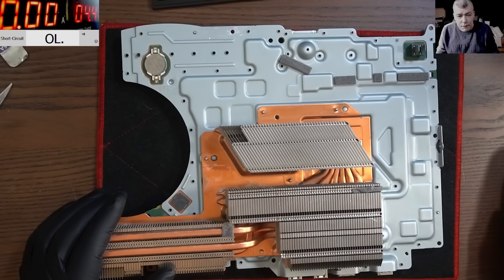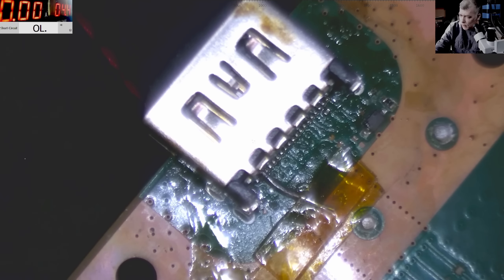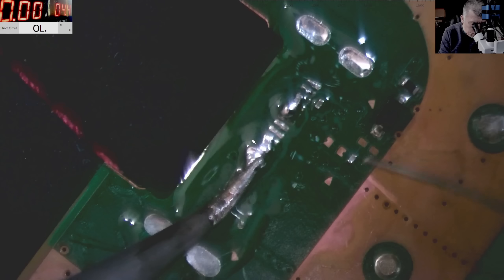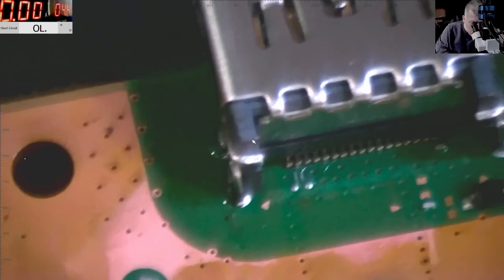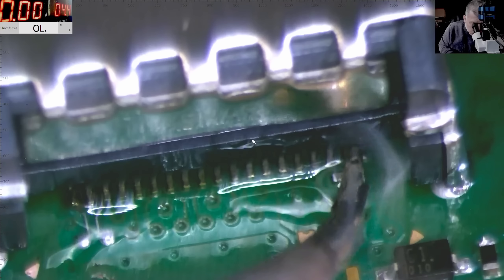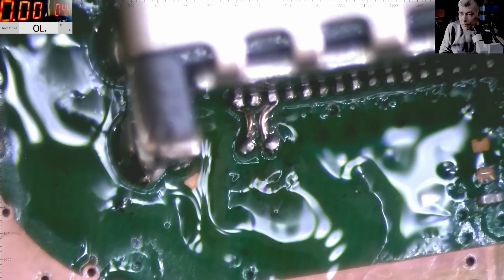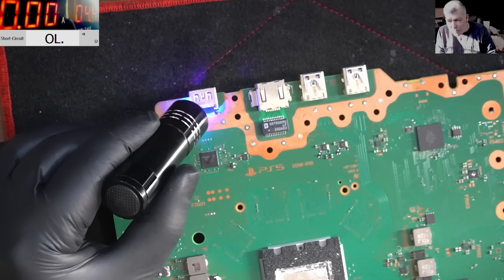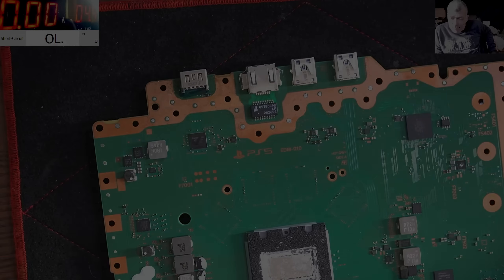PS5 Hdmi port damaged due to 'botched' repair from another repair shop